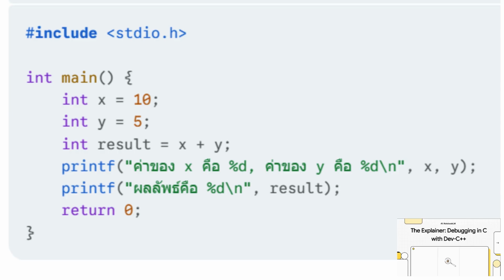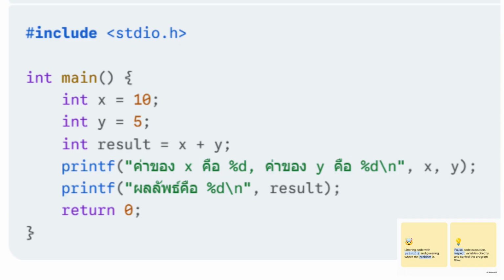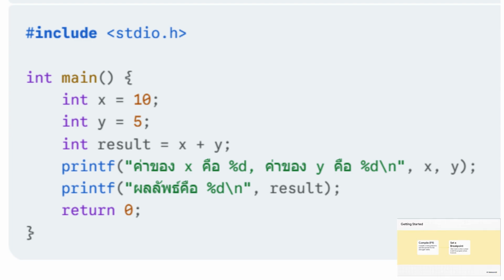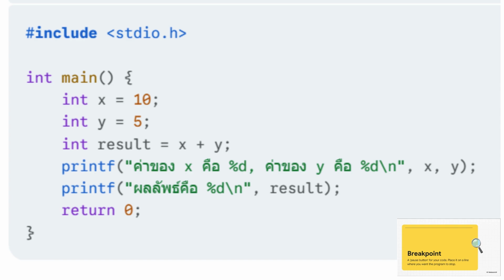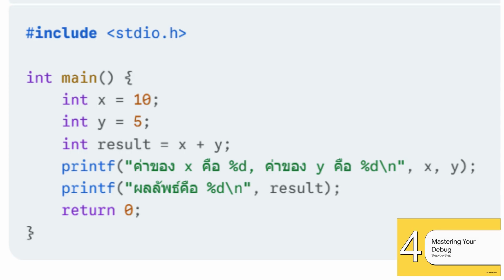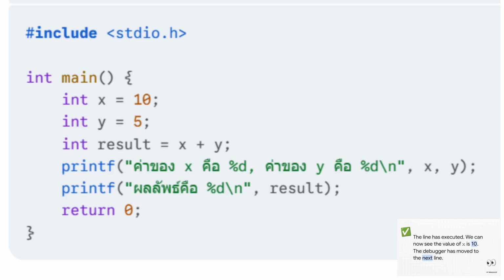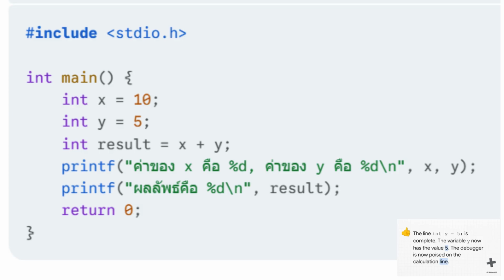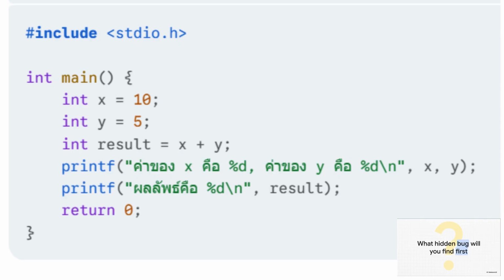Debug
Debug  Dev c++